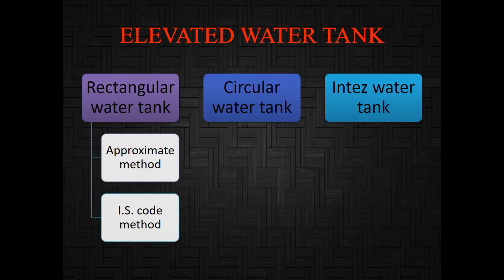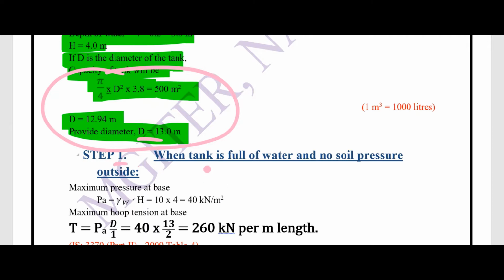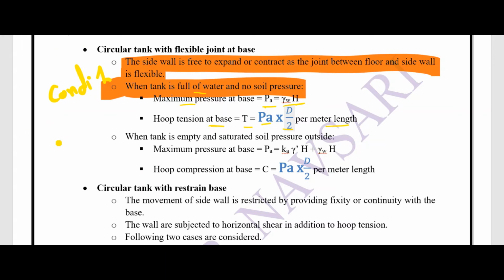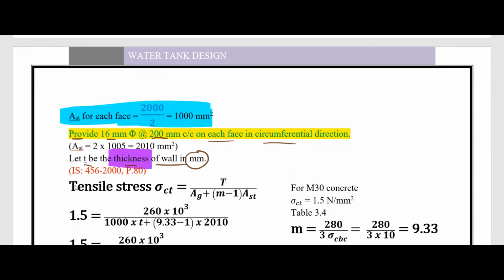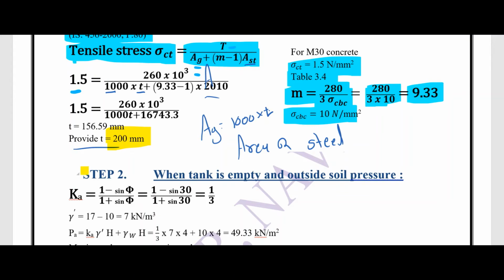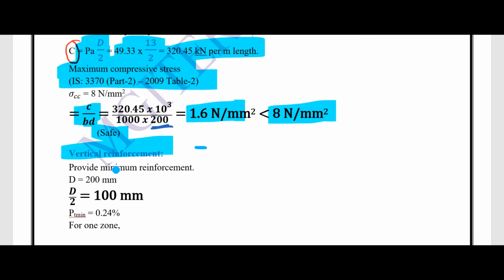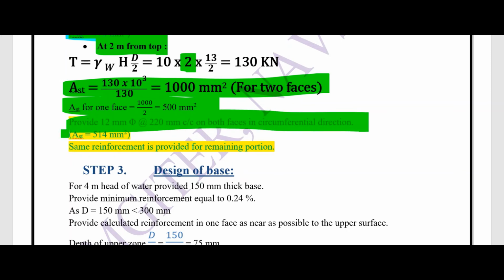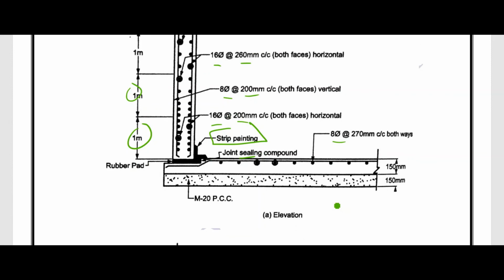DESIGN WATER TANK, PART 3.7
PART 3.7, MODULE : 3, TOPIC: 7, IN THIS LECTURE VIDEO IN COVERED A DESIGN OF CIRCULAR WATER TANK WITH FLEXIBLE BASE.